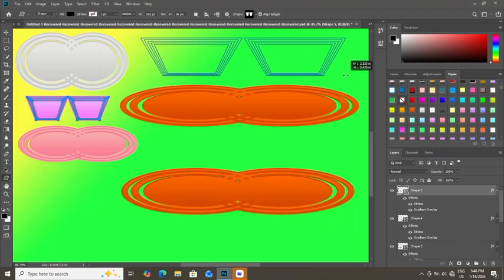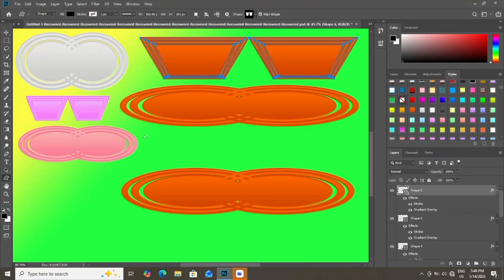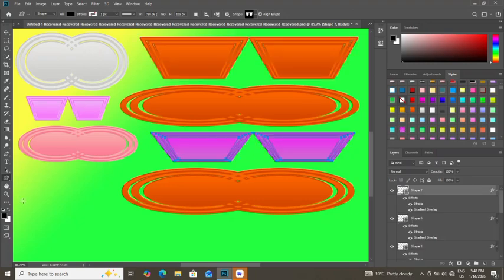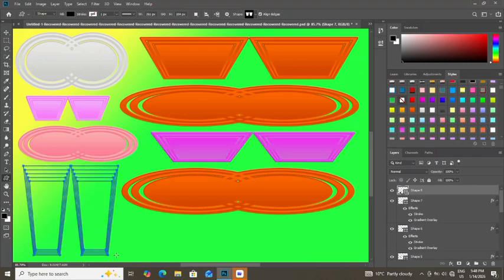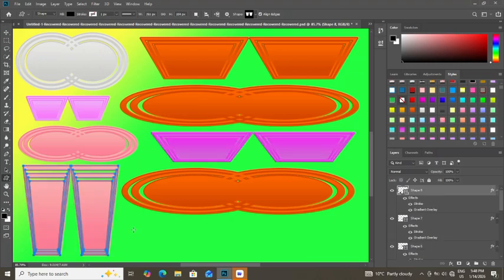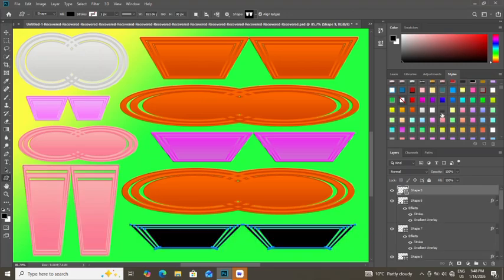HDR 4K Portrait|Professional Retouching LookCanonR5 + Photoshop ColorGradingMasterclass#E9DED78#1919